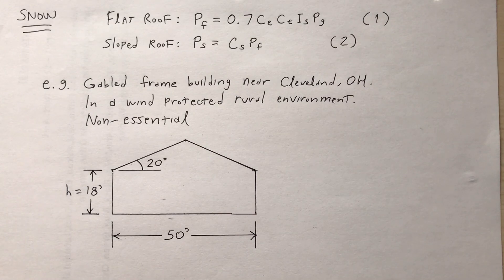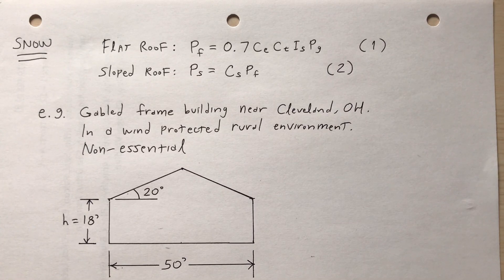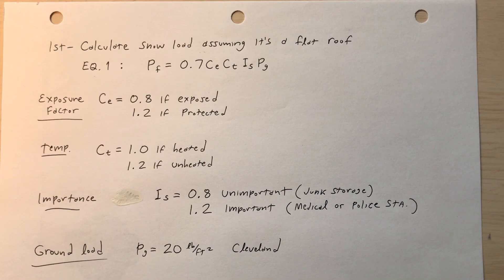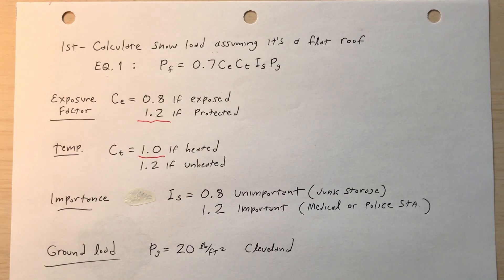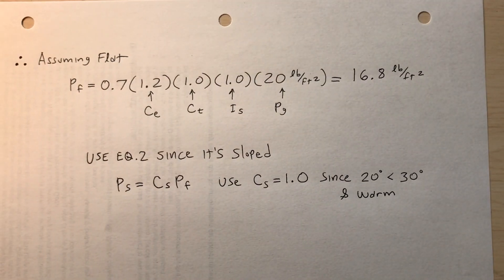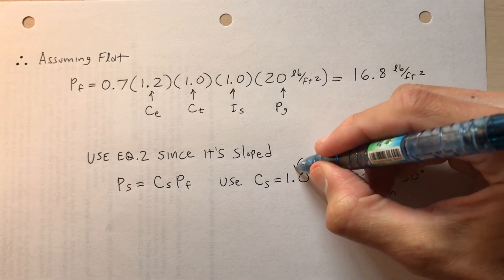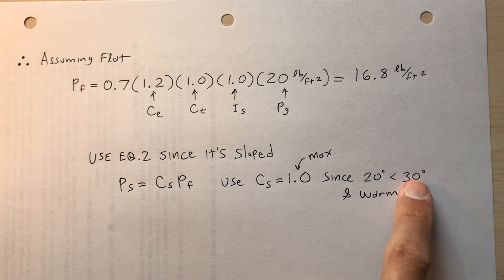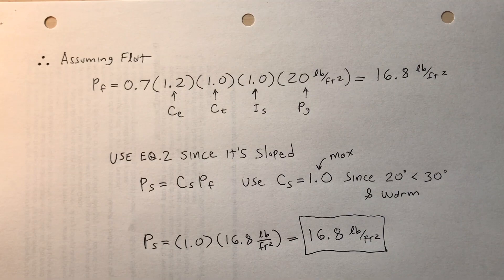Structural Analysis for Civil Engineers: Roof Snow Load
Intended for my introductory structural analysis course at SDSU.  An example of calculating snow load on the roof of a small building.